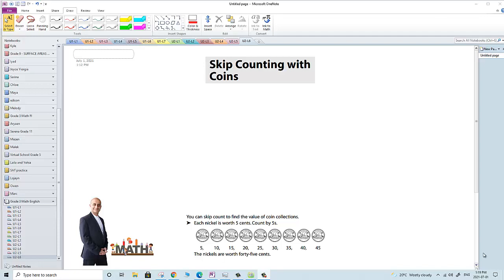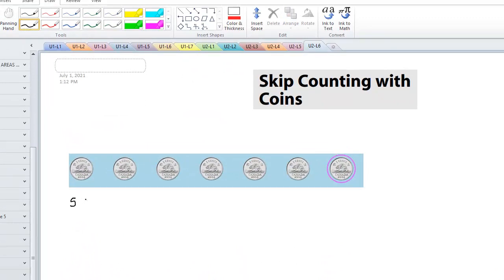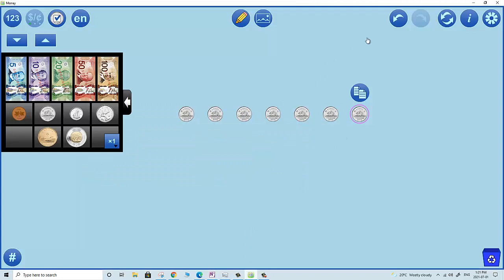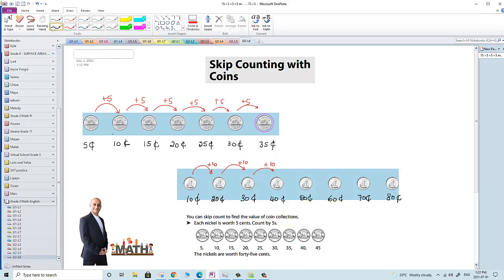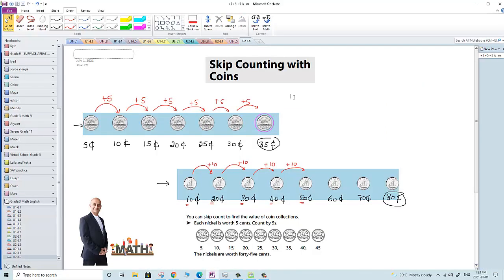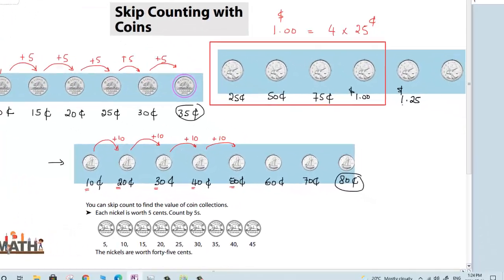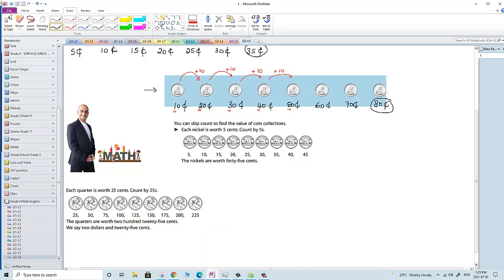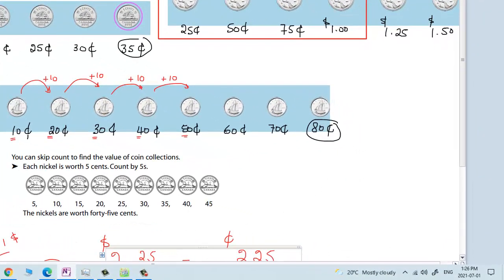Skip Counting with Coins